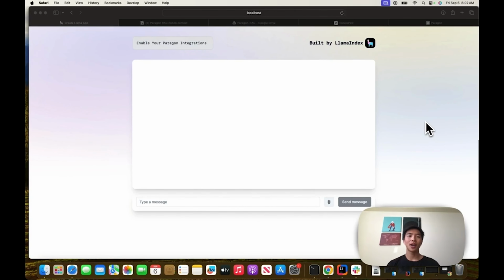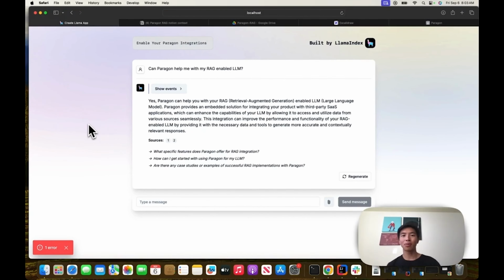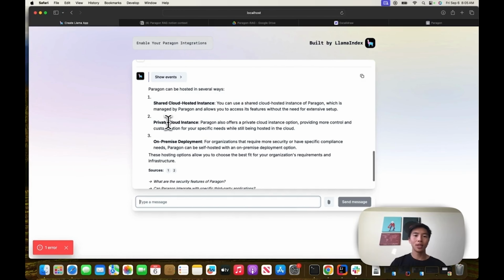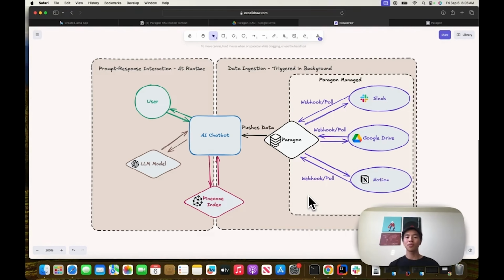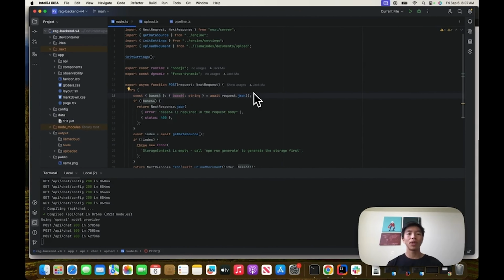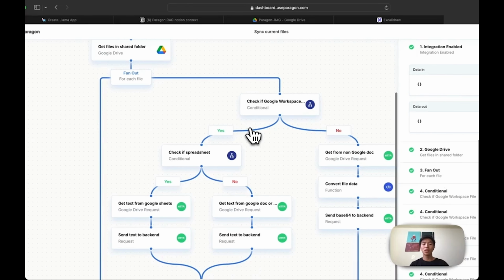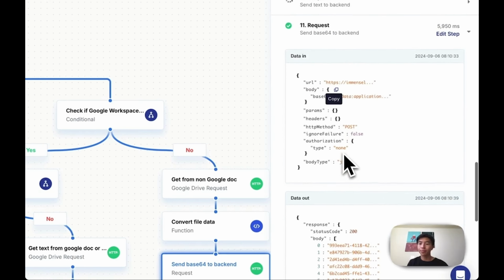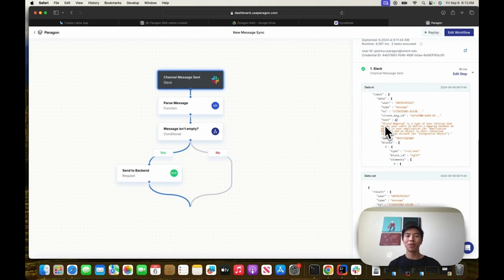Building an AI Knowledge Chatbot SaaS in 3 days | Demo & Tutorial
Given how many SaaS companies have been building AI chatbots into their apps, we decided to build one for fun.
This chatbot enables users to connect their Google Drive, Notion, and/or Slack accounts and can then ingest and retrieve relevant contextual data (both historical data and new data) from those apps to provide more accurate responses.

00:00 Intro
00:25 Live Demo
02:24 Architecture Overview
03:18 Tutorial - create-llama initialization
04:08 AI Chatbot Backend
04:42 Integration Ingestion Pipelines
05:33 Initial ingestion (w/ Google Drive)
06:12 Observability and debugging
06:33 Real-time ingestion (w/ Slack)
07:24 Wrap up